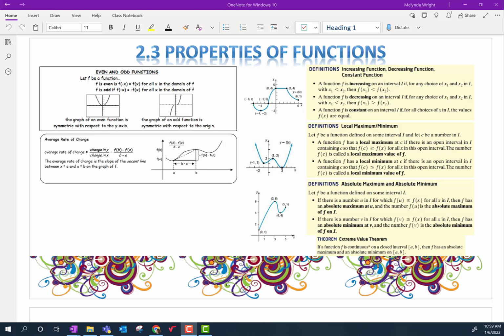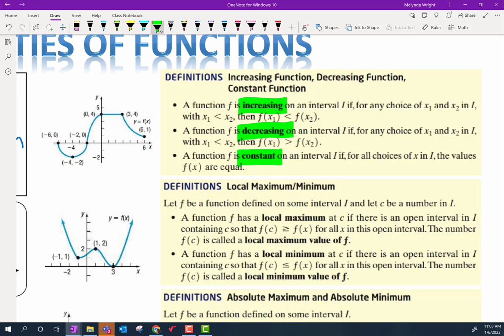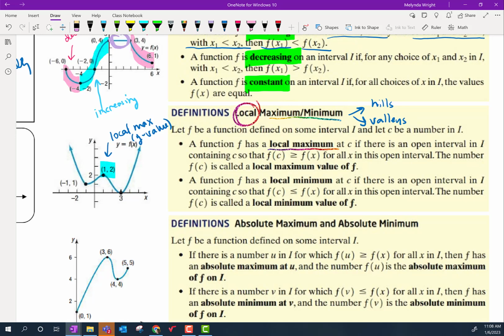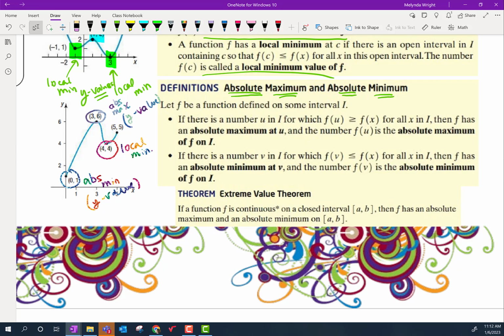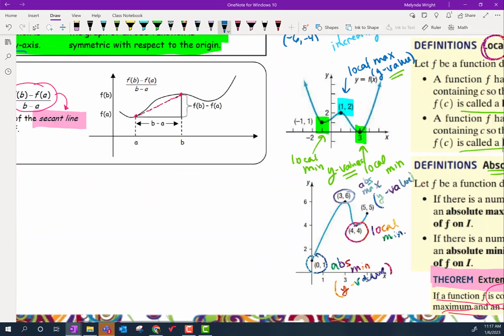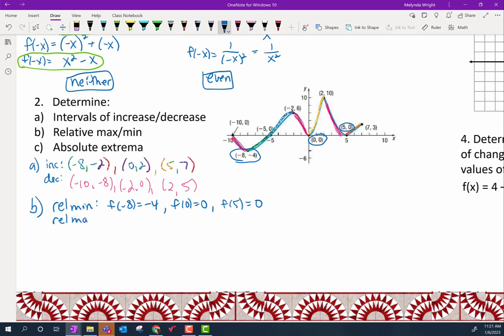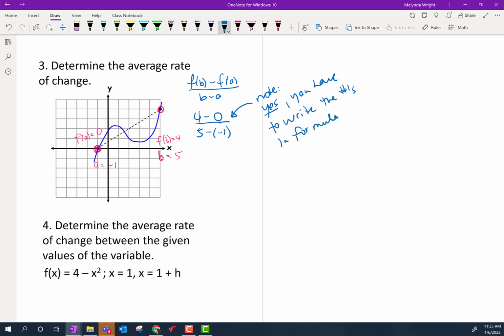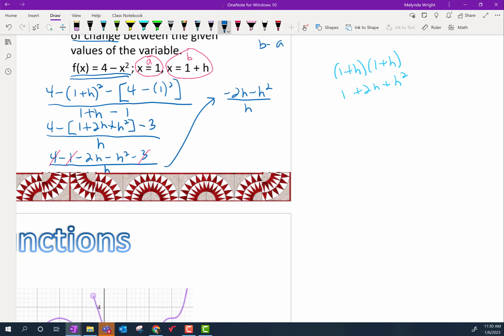Precal Honors 2.3 Properties of Functions